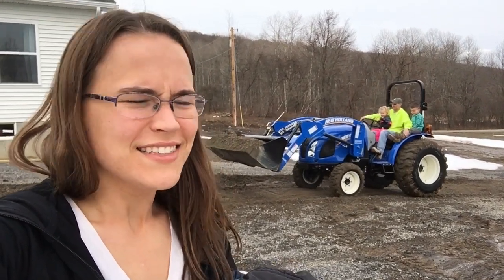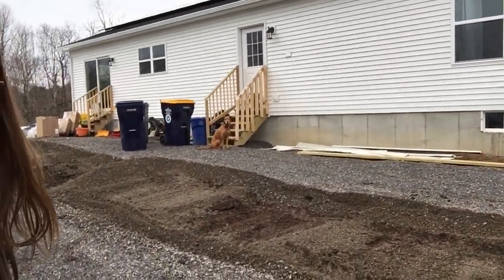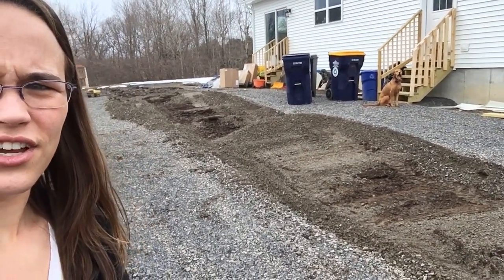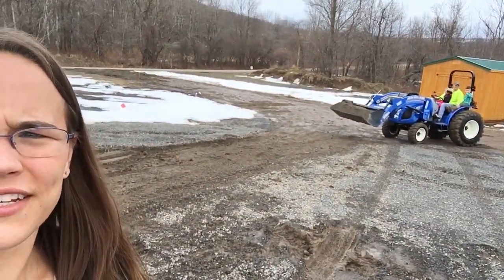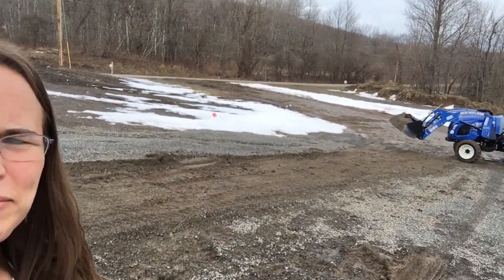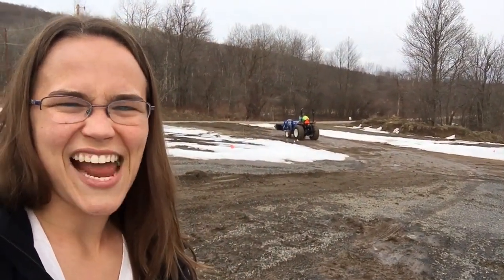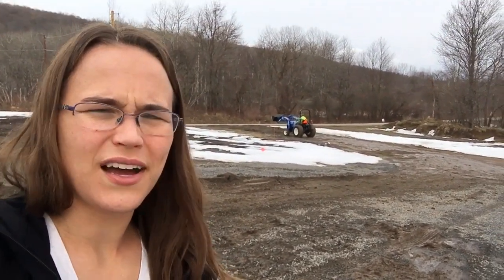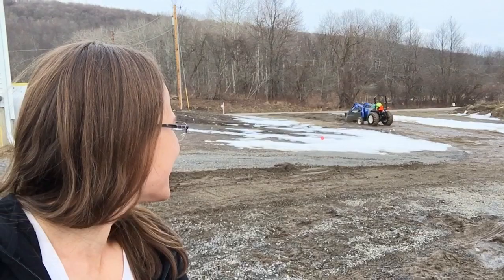The Tractor Was Delivered!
Our new tractor came today and so of course work began immediately!